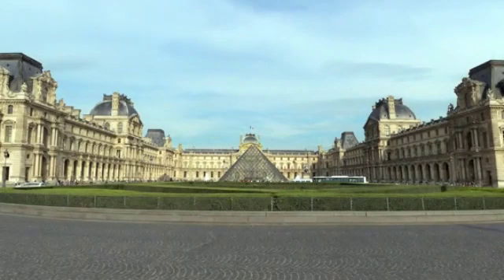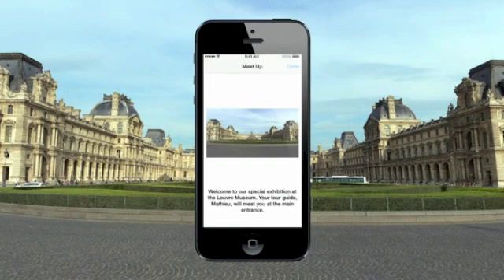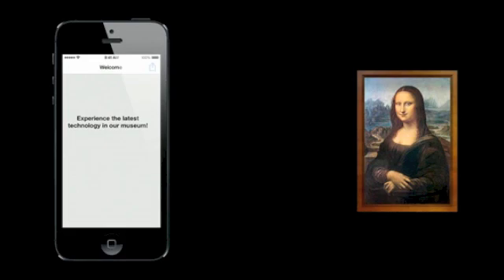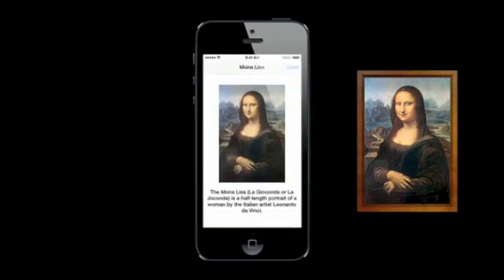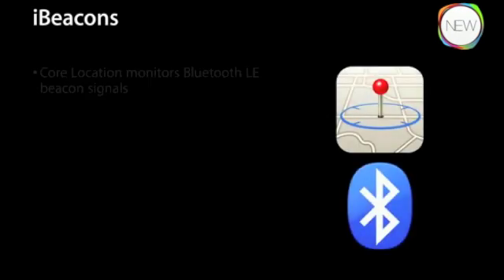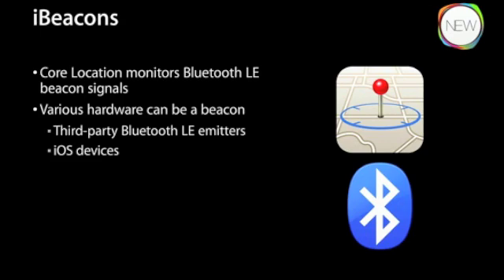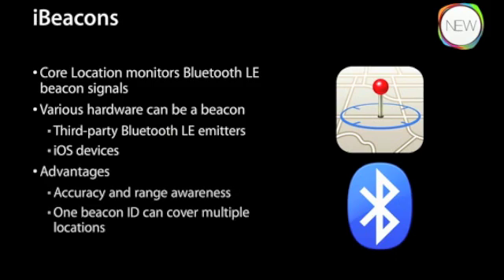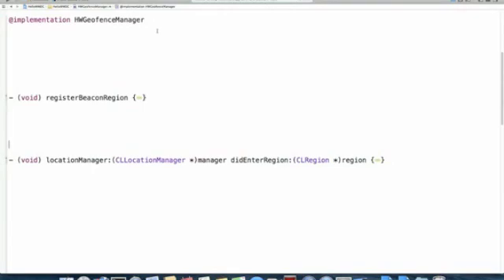iBeacon Technology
(Part 2)